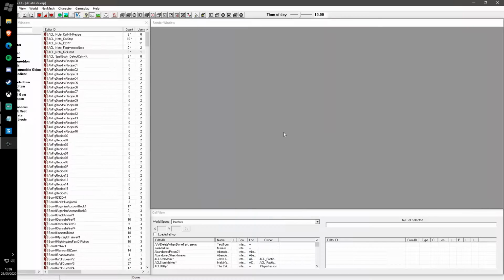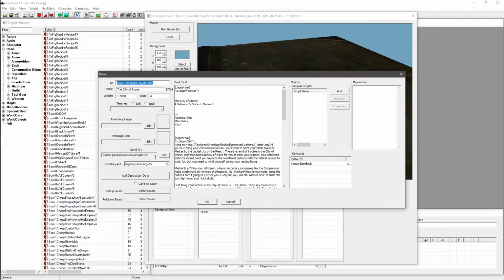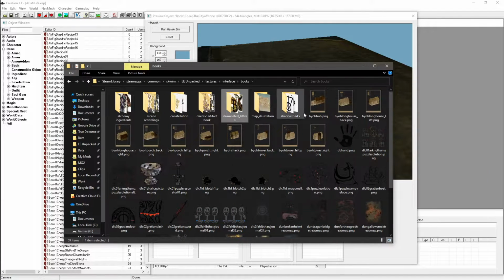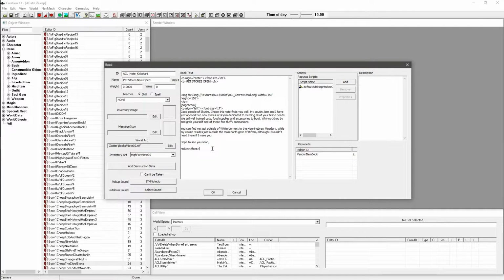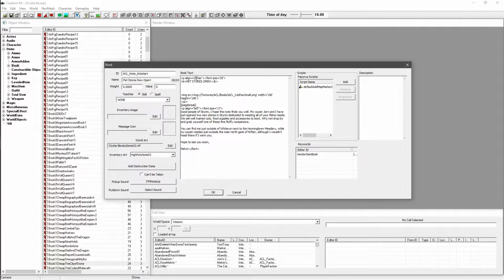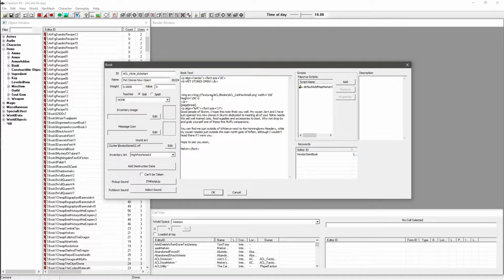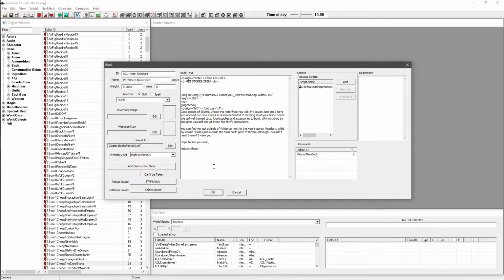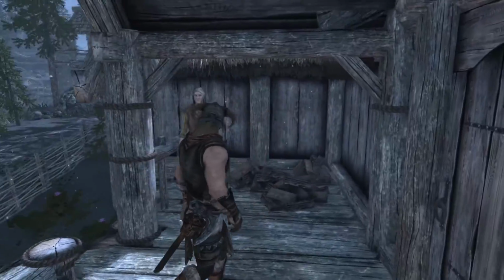Creation Kit (Book Formatting)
A short video on how to best format books in Skyrim to include illustrative letters at the start of paragraphs and also custom images. All you need to do is create PNG files to place in the books, store them in the right place and direct the CK to their location.

Please consider supporting my content